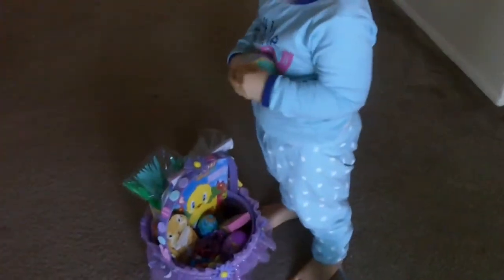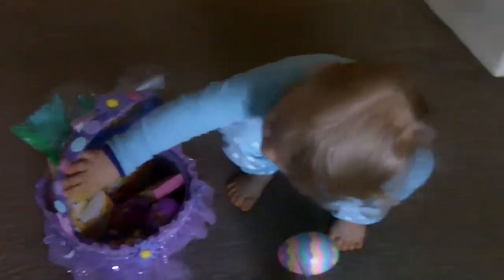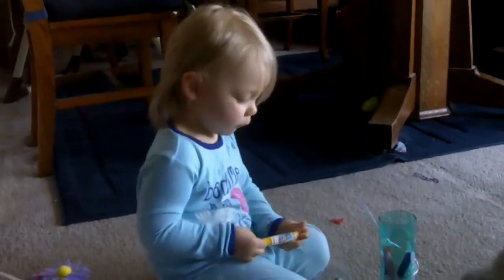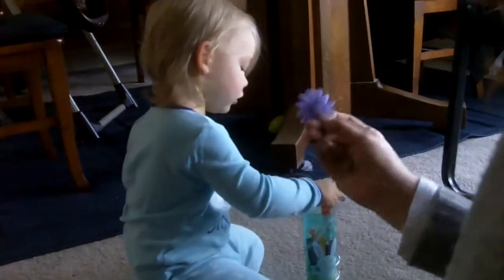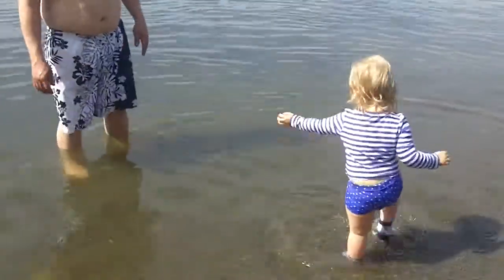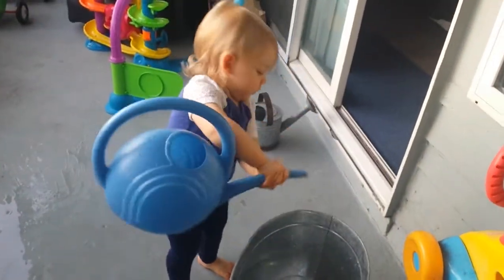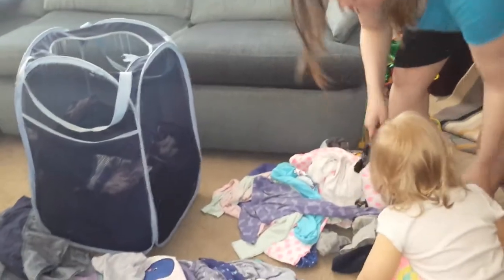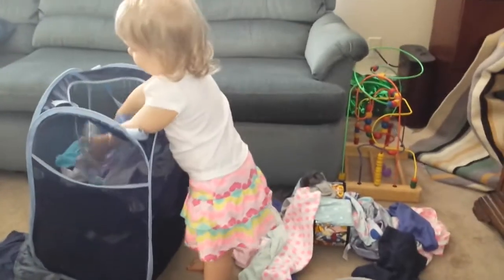Audrey 18 - 24 Months Part 1